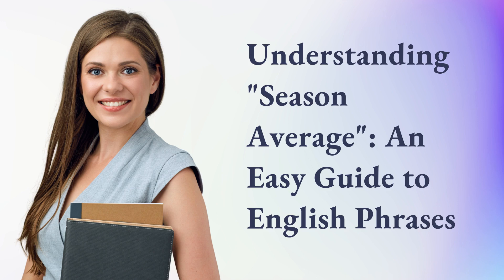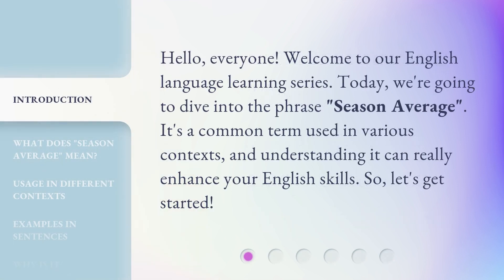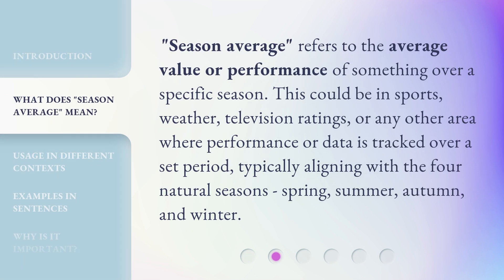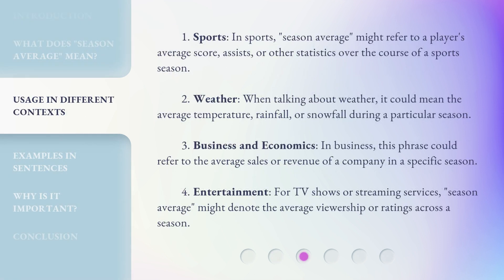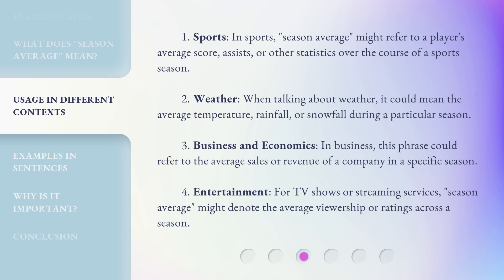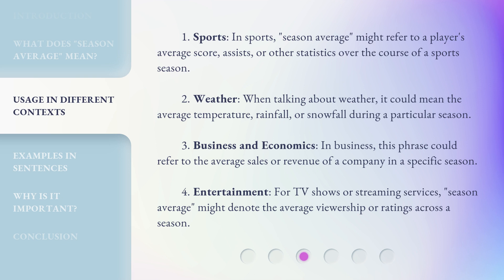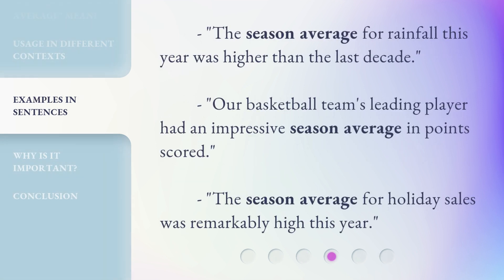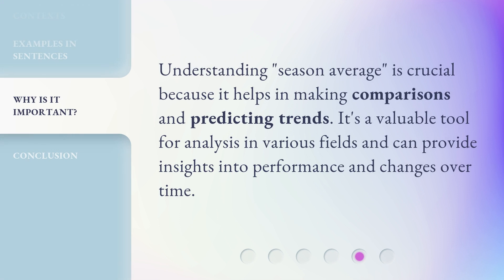Understanding "Season Average": An Easy Guide to English Phrases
00:00 • Introduction - Understanding "Season Average": An Easy Guide to English Phrases
00:30 • What Does "Season Average" Mean?
00:55 • Usage in Different Contexts
01:40 • Examples in Sentences
01:57 • Why is it Important?